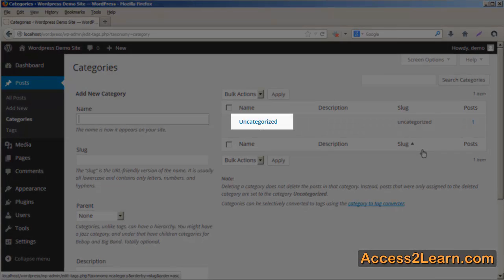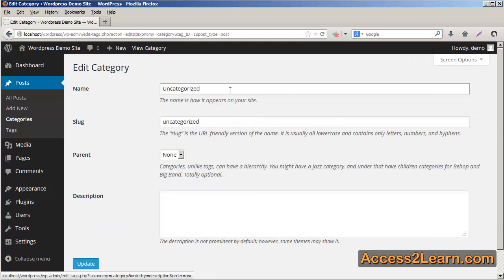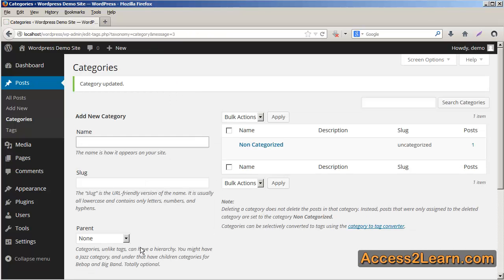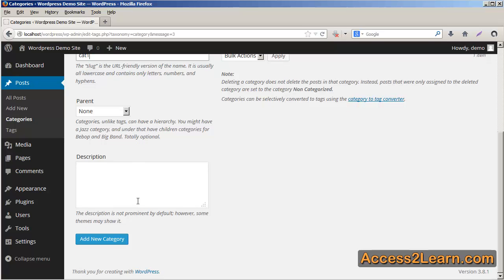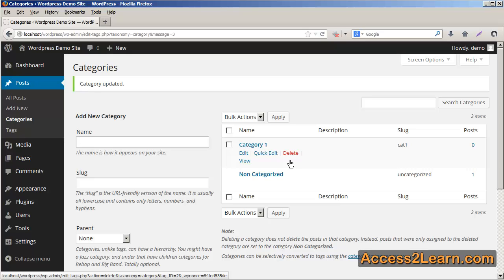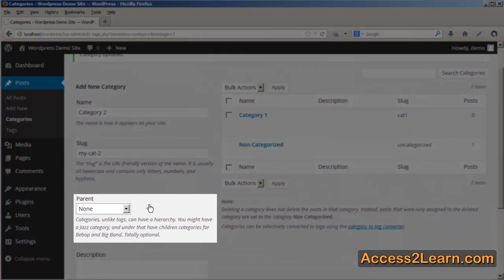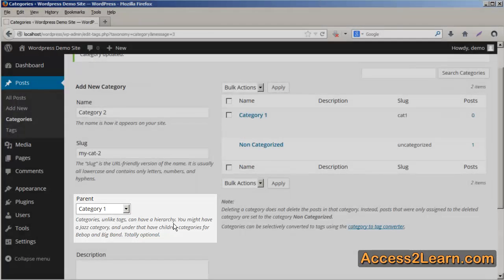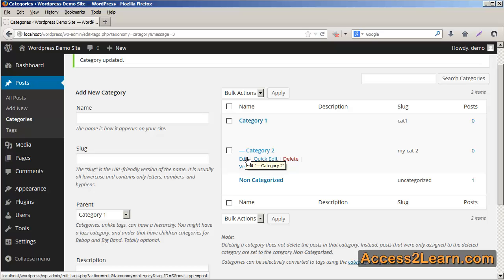How to Create and Edit Wordpress Categories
This quick video shows you how to create and edit WordPress categories. We'll look at a couple of things to look out for, and show you how to create a hierarchy with your categories.